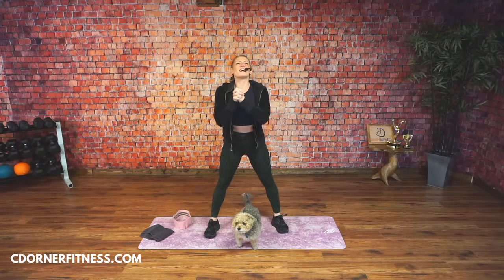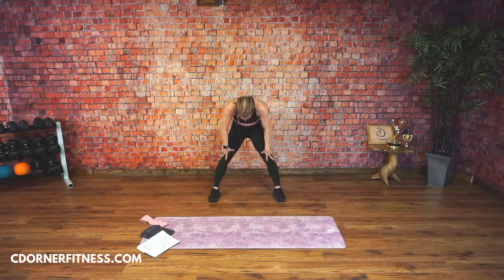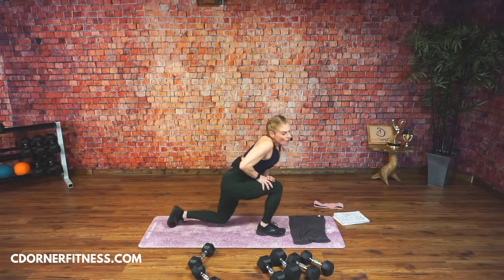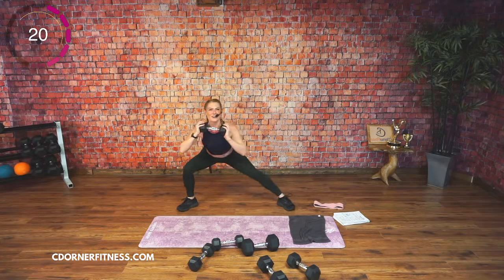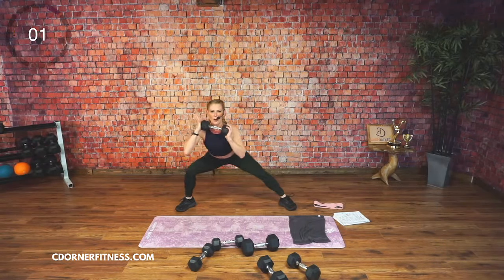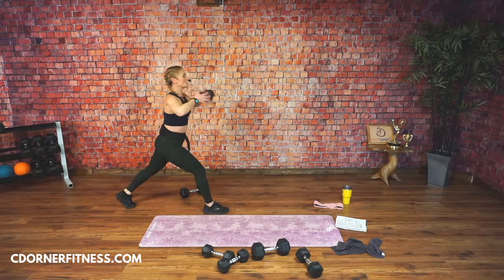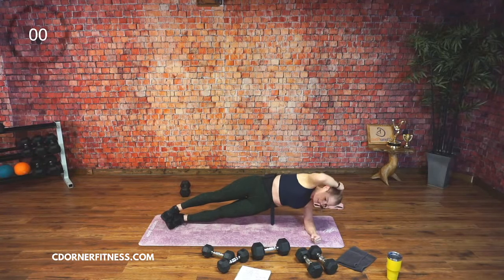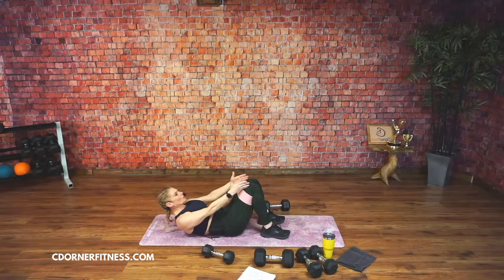Leg and Abs Killer Lower body and Core Workout 50 Minute Strength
Grab your bands and dumbbells!
We have a killer legs and abs workout planned for today!!
This 50 minute workout is designed to strengthen and tone your lower body and core!! Oh, and just wait, that booty will be on FIRE!!

physical and mental condition and be able to participate in the exercises.